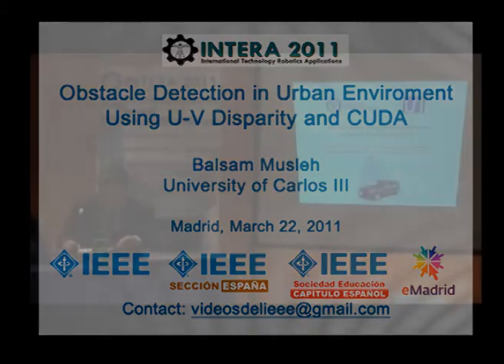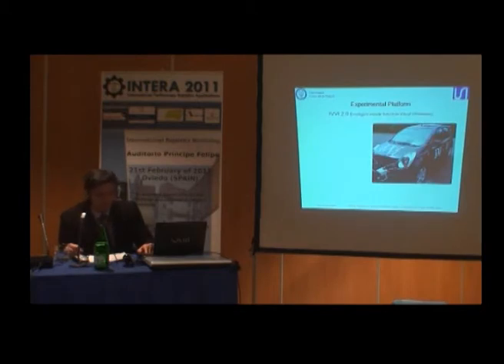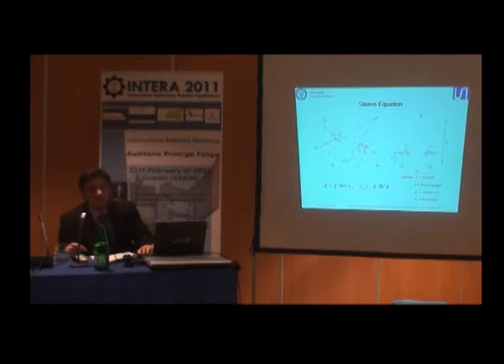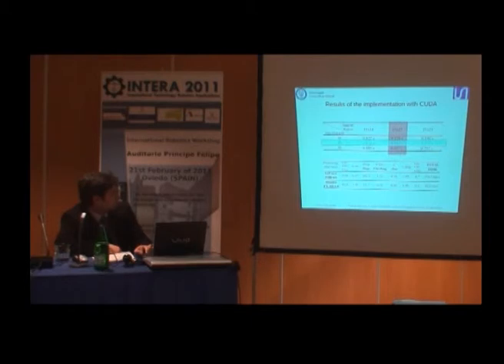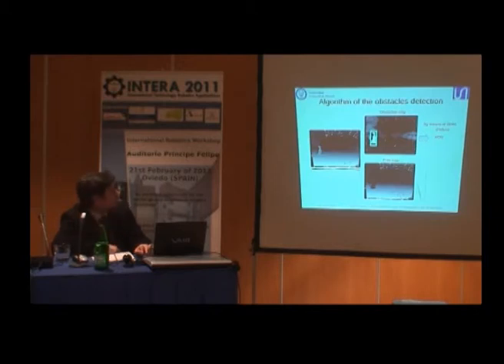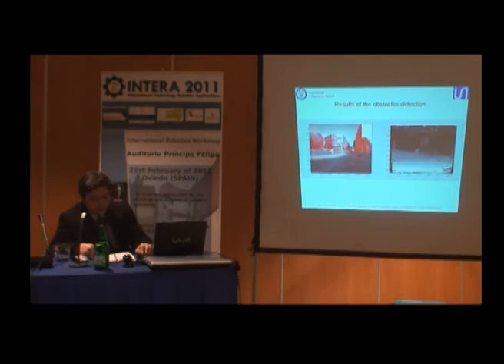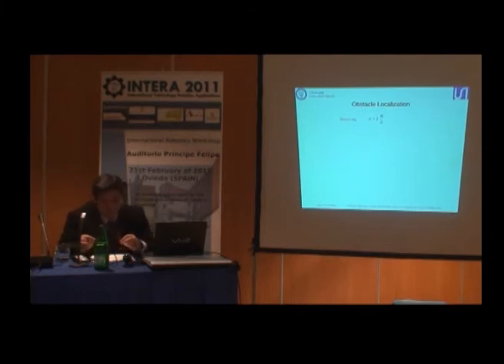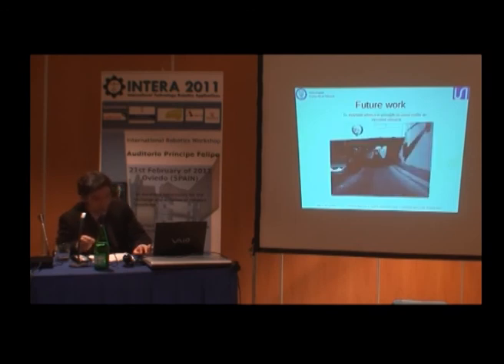Obstacle Detection in Urban Enviroment Using U-V Disparity and CUDA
International Technology Robotics Applications (INTERA) 2011